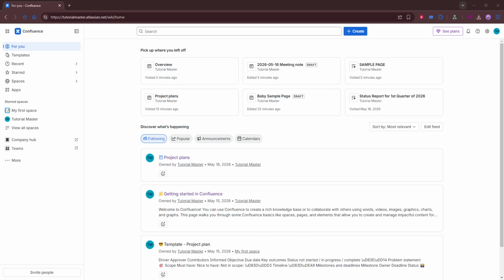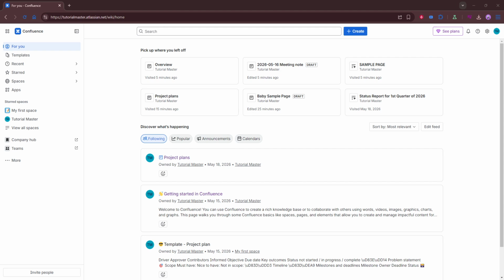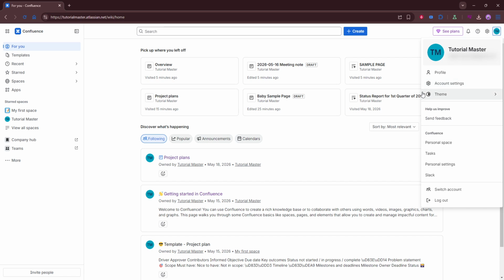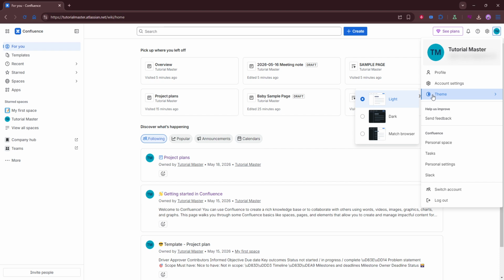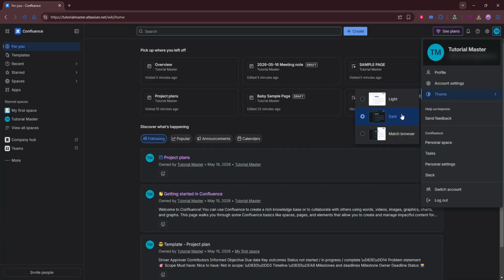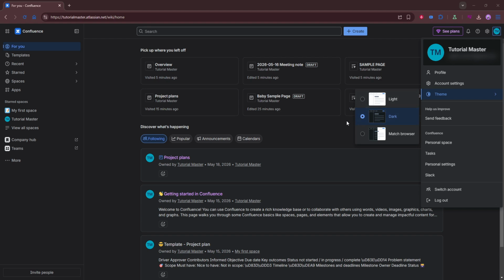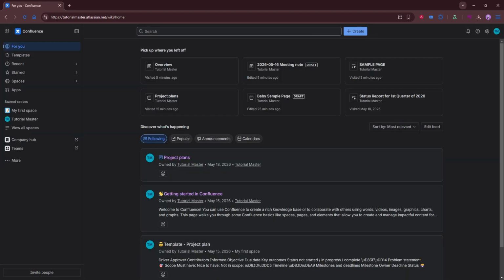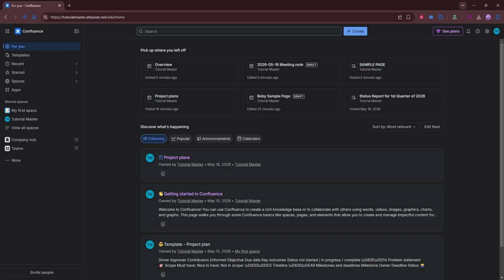How To Enable Dark Mode In Confluence [How To Guide 2026]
In today's video we cover How To Enable Dark Mode In Confluence [How To Guide 2026]